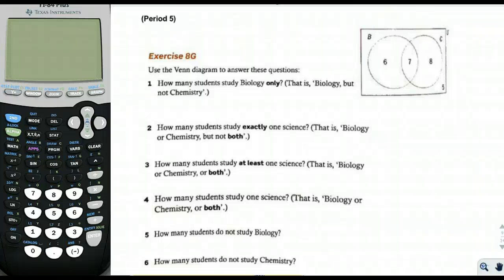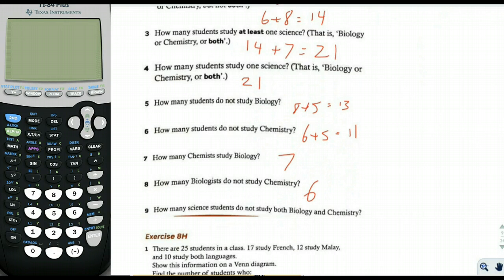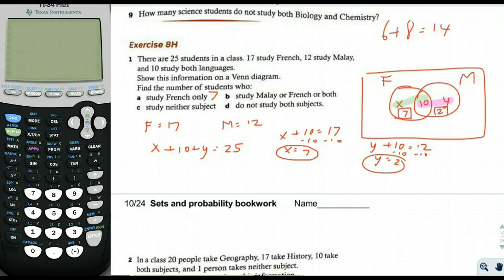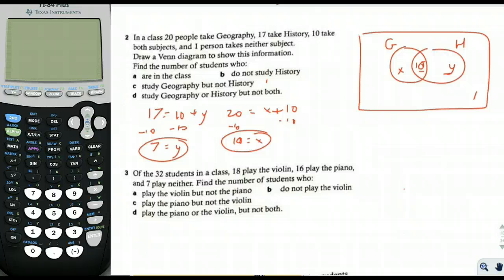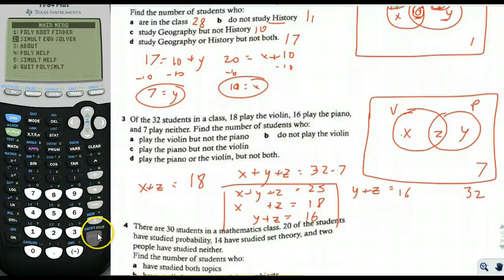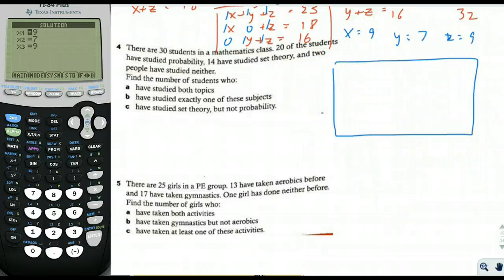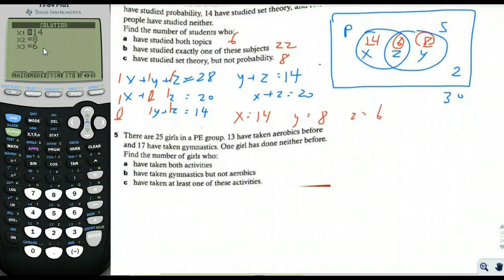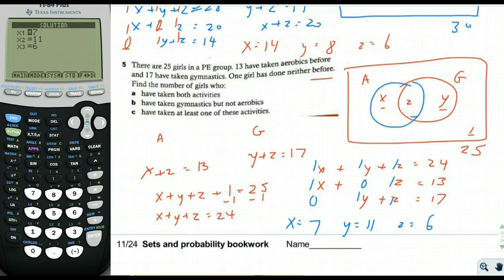MS SL 12 sets and probability p9-10 solutions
MS SL 11 sets and probability p9-10 solutions